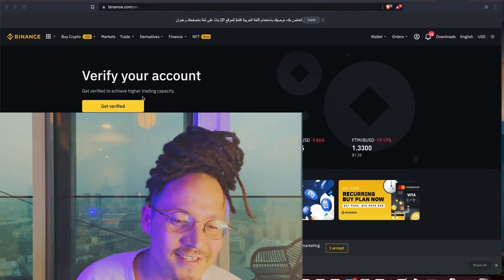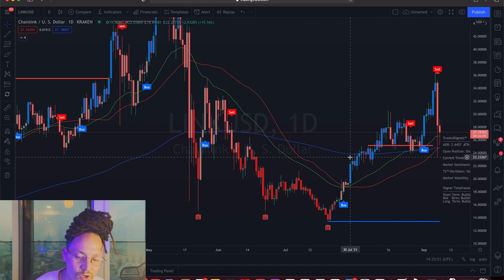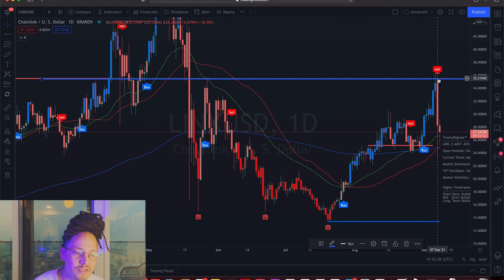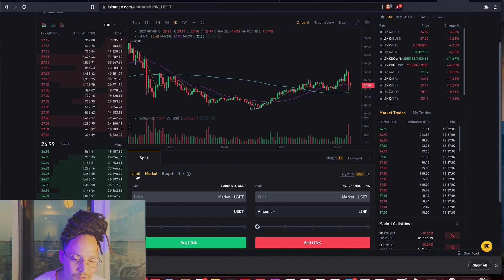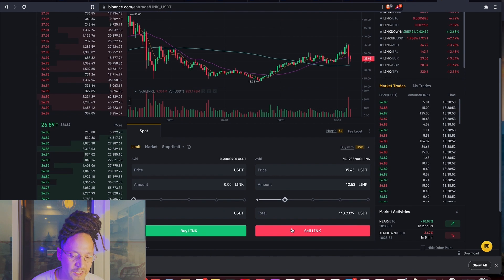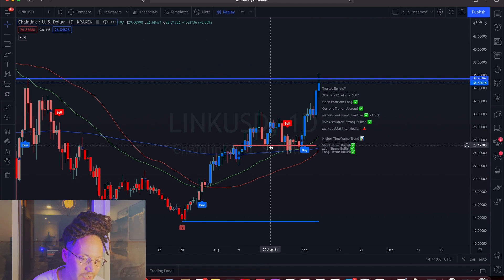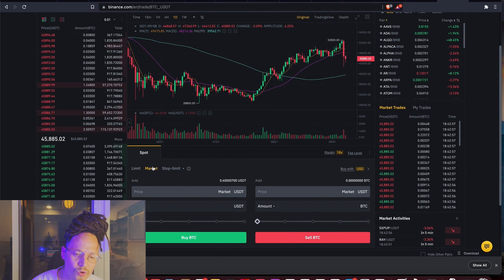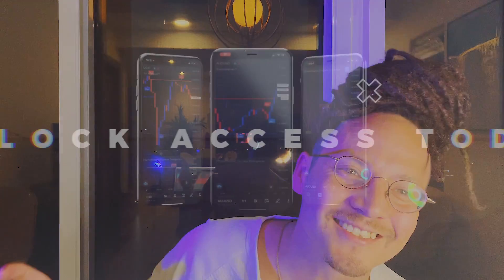CRYPTO TRADING TUTORIAL HOW TO ACCUMULATE MORE CRYPTO WITH TRUSTED SIGNALS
Here's how to accumulate more crypto, easy trading with Trusted Signals our Ambassador EL ENOCIAN explains step by step. Welcome to Trusted Signals the worlds #1 trading indicators / tools!